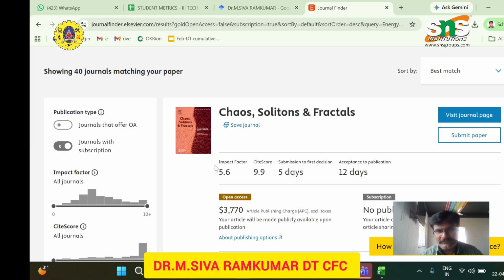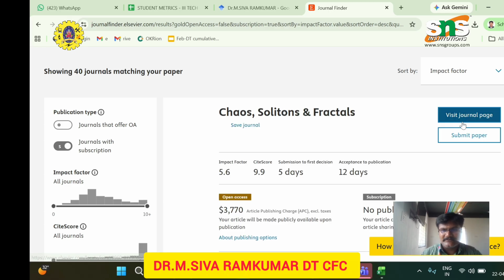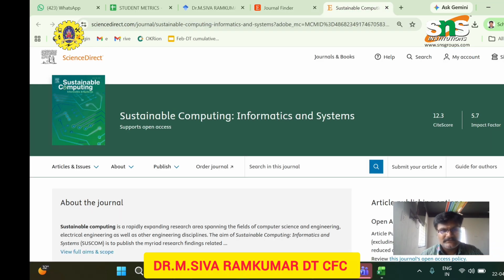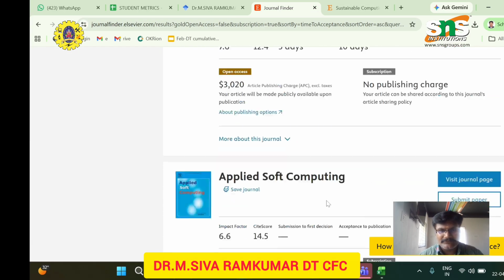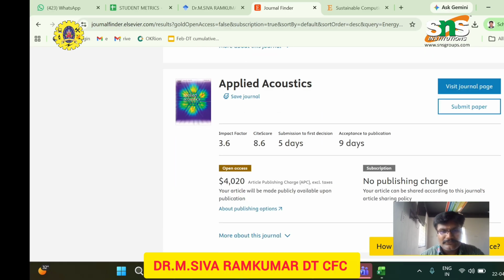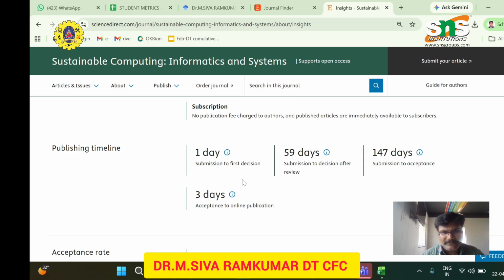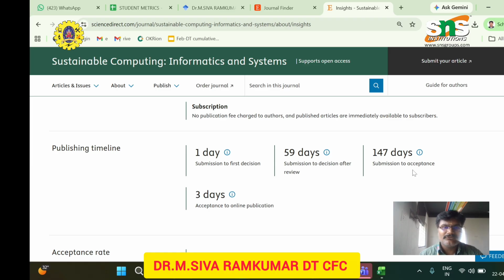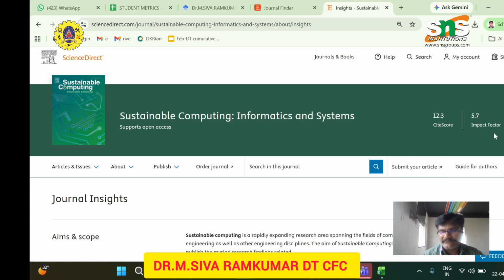How to Find a Suitable journal 2| Research Profile | SNS Institutions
In this video, we explore how to find a suitable journal for publishing your research paper, with a focus on identifying quality journals, matching your manuscript scope, and selecting reputed publishers such as Elsevier. This session helps researchers understand the journal selection process and improve their chances of successful publication.

Using a practical step-by-step approach, learners gain insights into evaluating journals based on scope, indexing, impact, review timelines, ethics, and publisher reputation.

🔍 What you will learn in this video:

Overview of the journal selection process for research publications
How to match your manuscript with the journal’s aims and scope
Understanding indexing databases such as Scopus and Web of Science
How to identify quality journals from reputed publishers like Elsevier, Springer Nature, and Wiley
Checking impact metrics, acceptance rate, publication speed, and APC details
How to avoid predatory journals and unethical publication practices
Tips to improve acceptance chances through proper journal targeting

UG/PG students, research scholars, faculty members, PhD candidates, and academicians planning to publish in indexed journals.

🏫 About SNS Institutions
SNS Institutions focus on experiential learning, research excellence, innovation, and industry-aligned education, empowering learners to contribute to global knowledge creation.